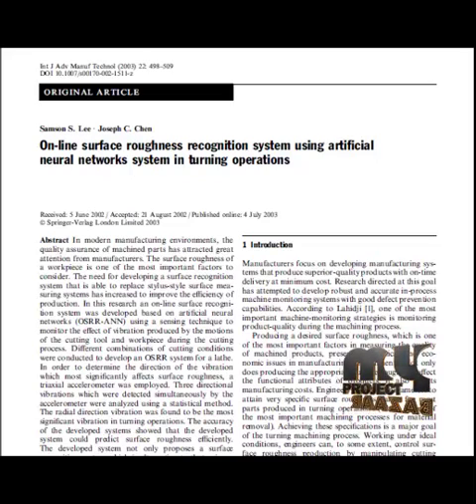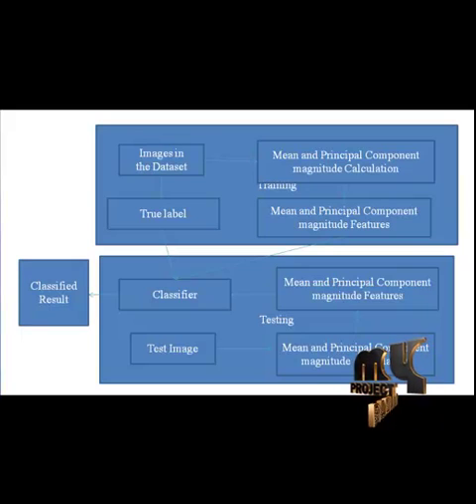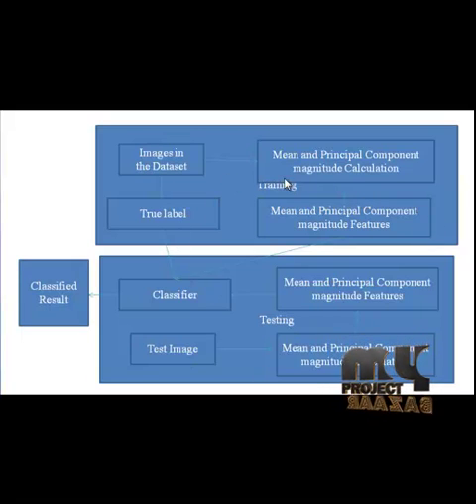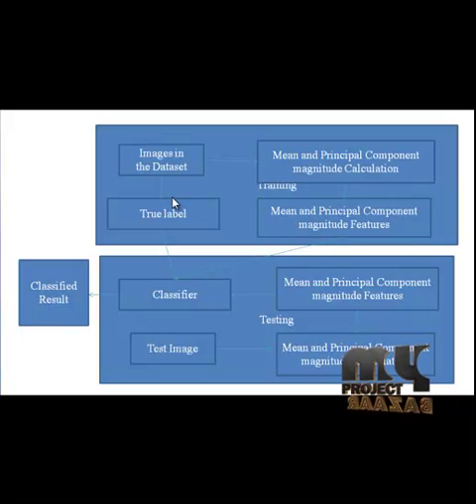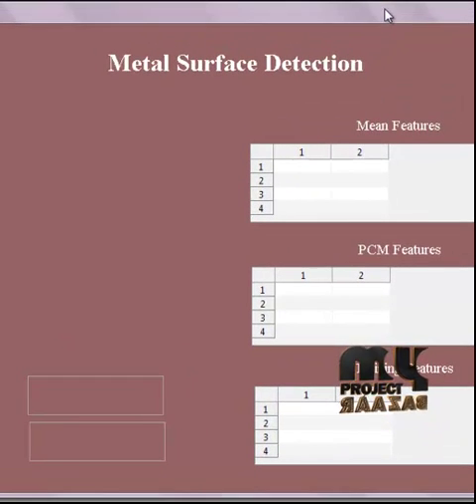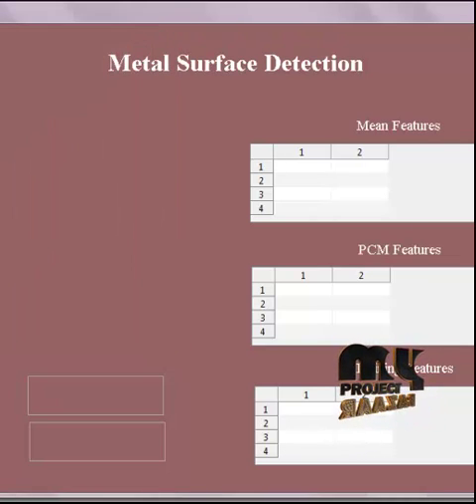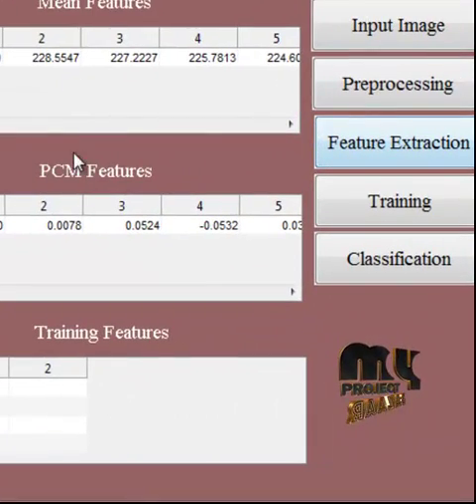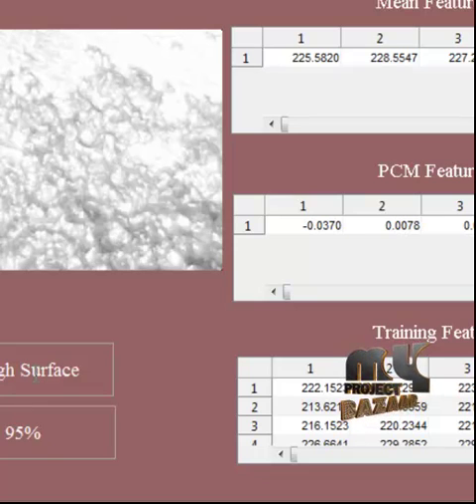Final Year Projects | On-line surface roughness recognition system using artificial